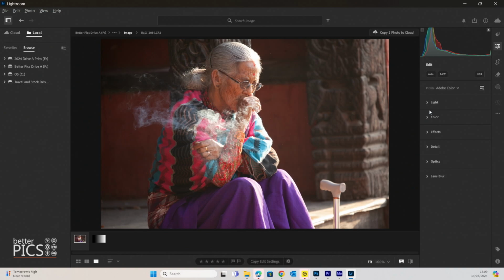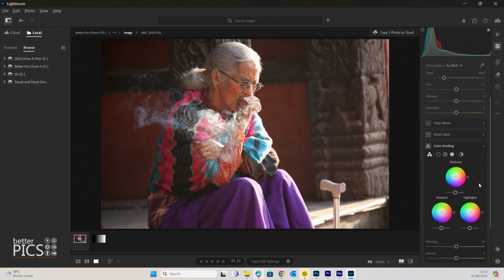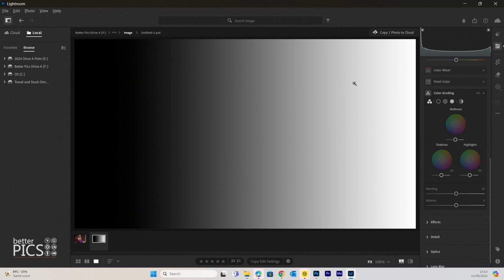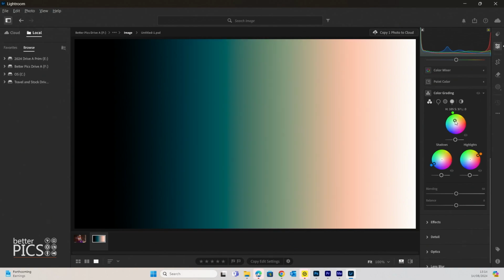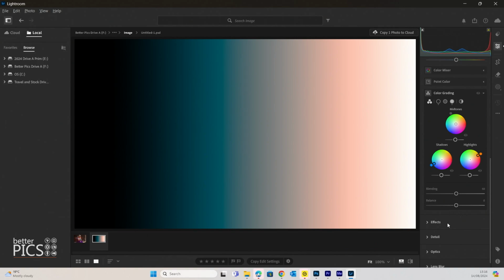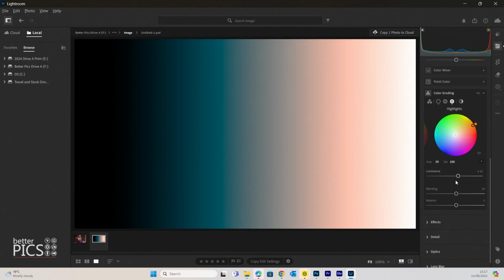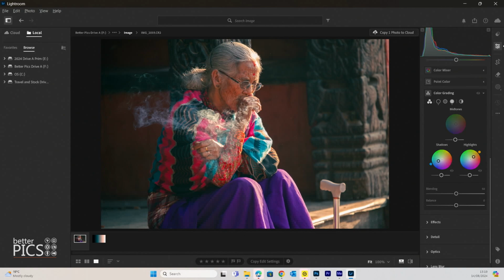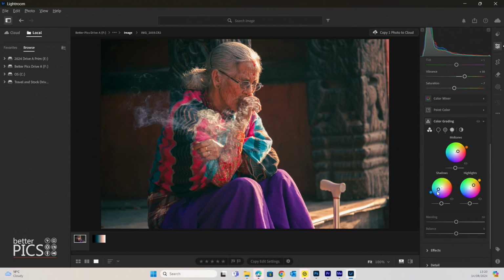Colour Grading with Adobe Lightroom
Colour Grading in Adobe Lightroom offers quick and easy tools to give your images the unique look they deserve.